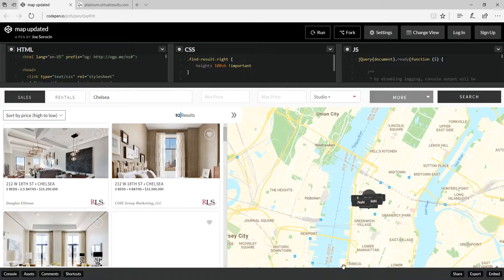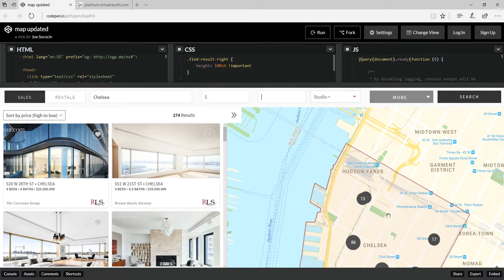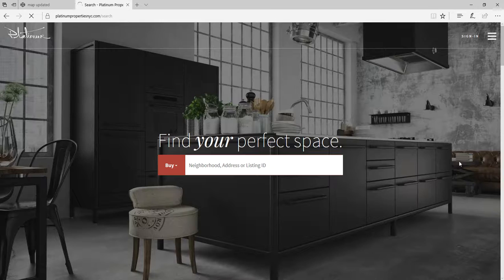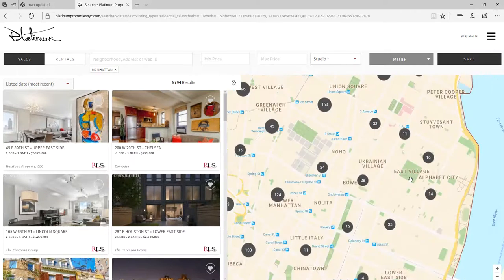4/30/2017 1:45:22 PM